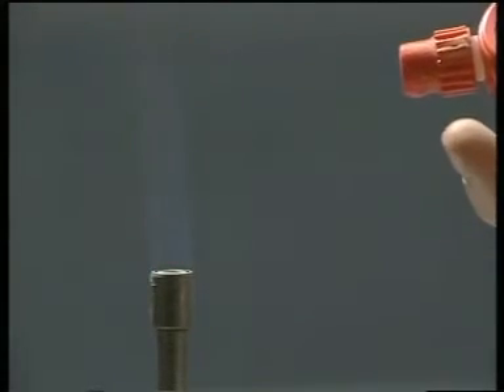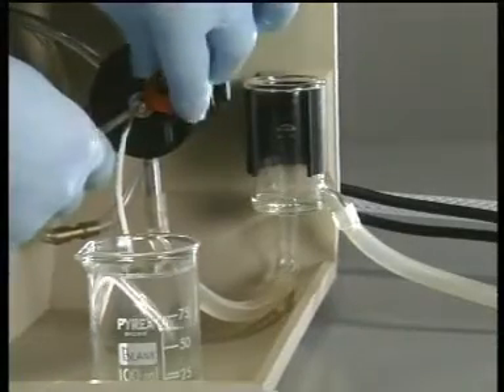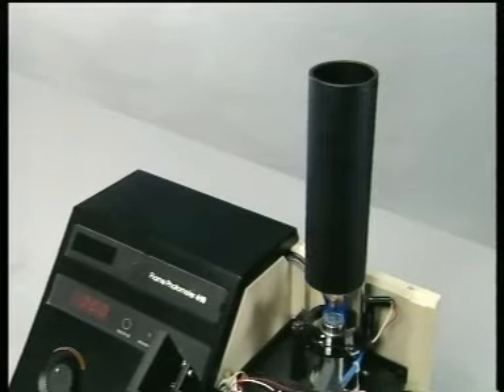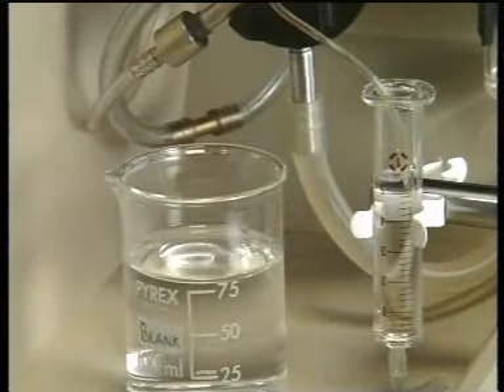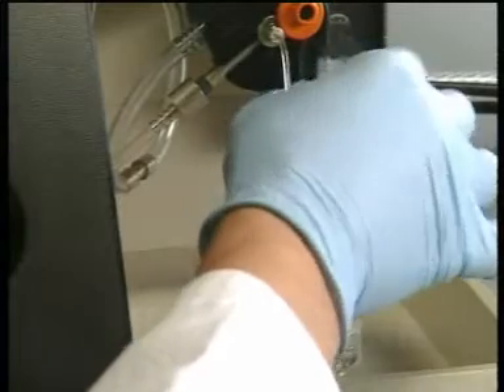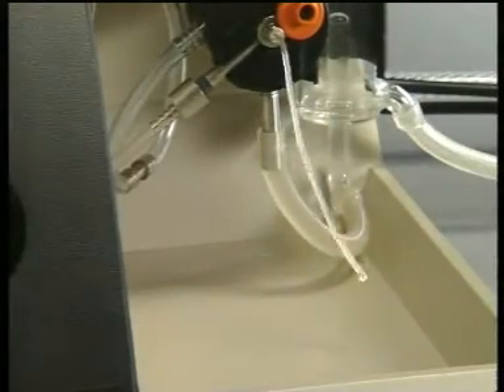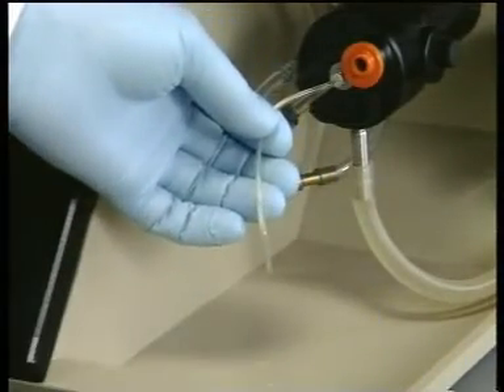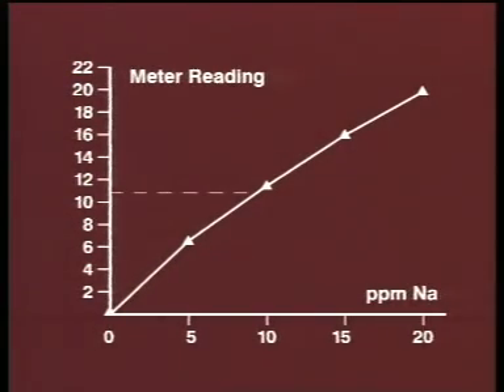Племенные фотометры Sherwood M410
Пламенные фотометры предназначены для выполнения массовых анализов по определению содержания натрия, калия, лития, кальция, бария, цезия, рубидия и стронция в жидких средах.